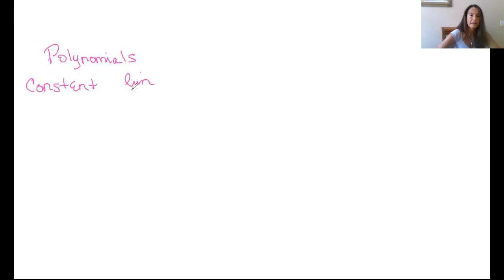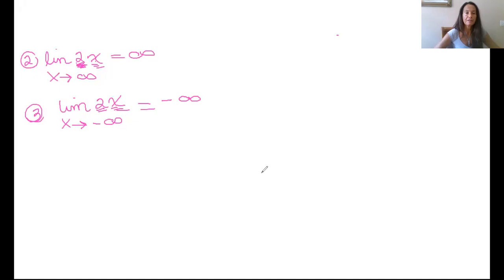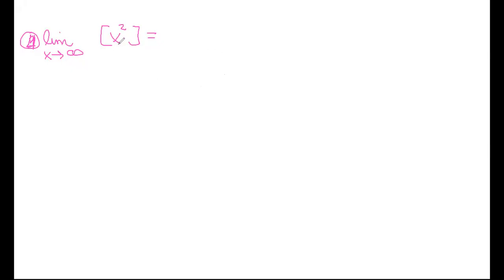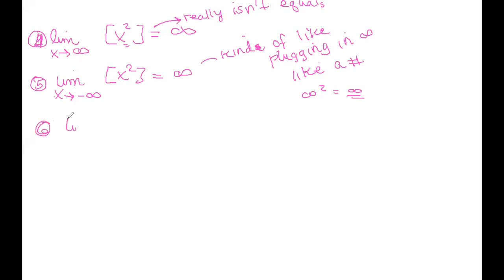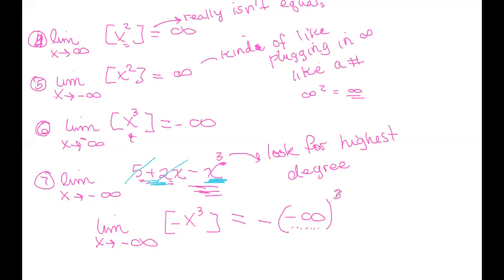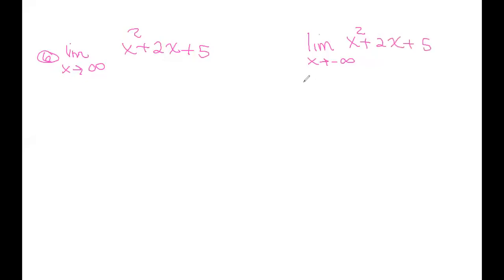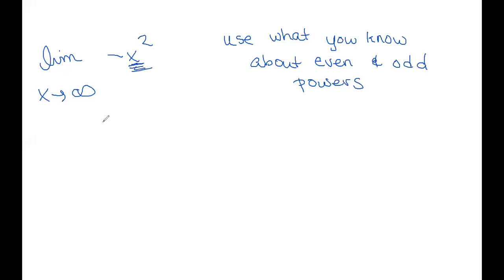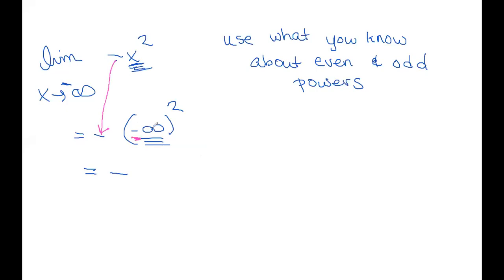Calculus Limits at infinity tricks part 1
Calculus Limits at infinity tricks